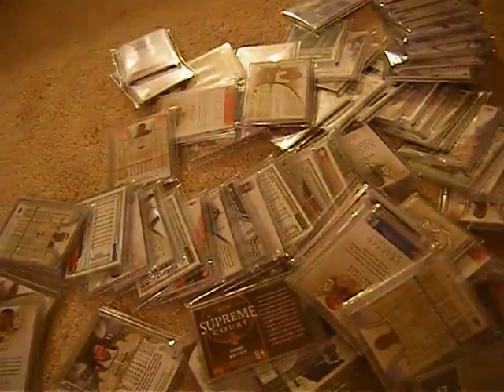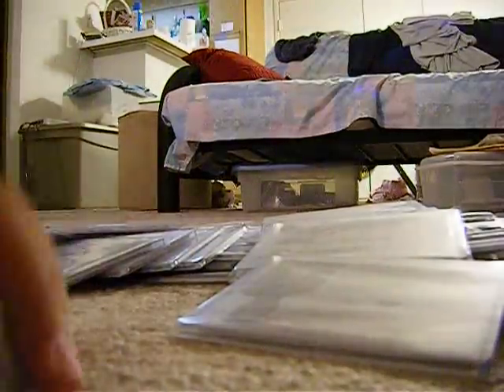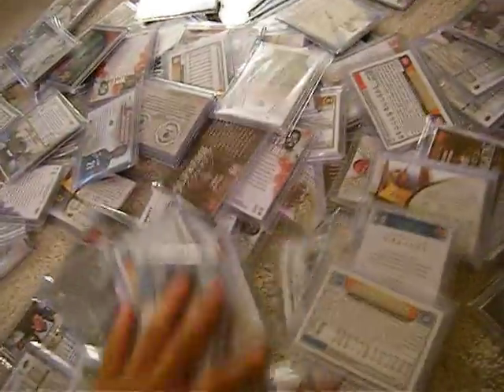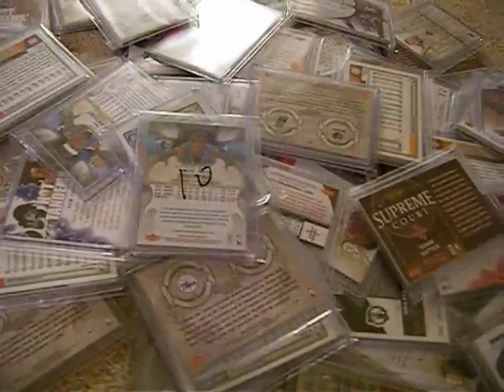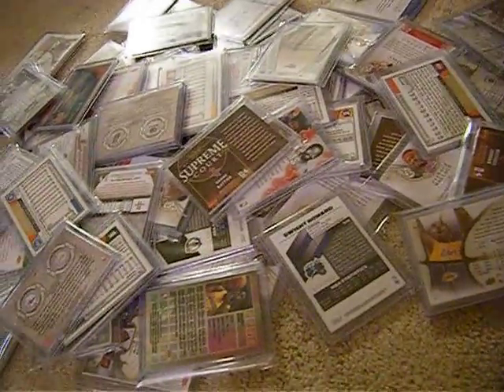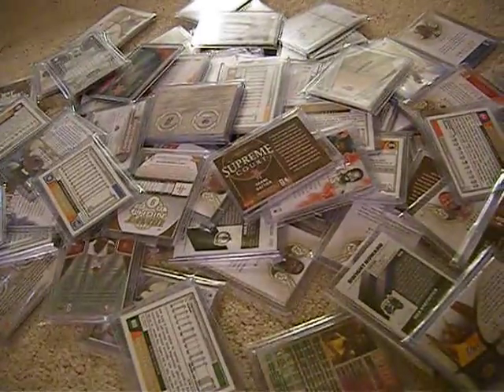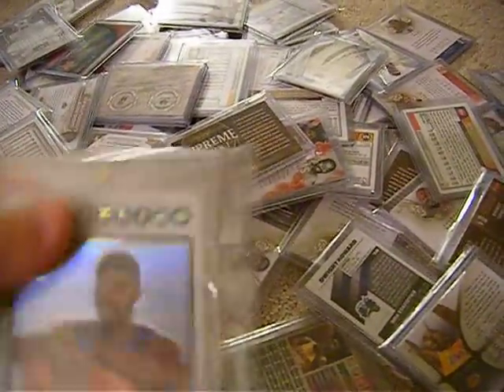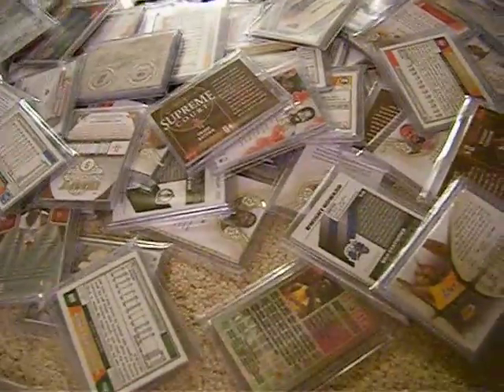Numbering the "Crazy" Mystery Packs 28 already sold + Nice Mayo Mail Day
There are only about 70 packs left.  If you want a specific pack, go on ebay and buy the pack, then come to youtube and message me which pack number you want.  First ones to message me gets the pack number of their choice.  Please also include your ebay username when messaging me on youtube so i know how many packs you bought. But right now packs must be bought from ebay.

Packs are ONly SOLD ON EBAY!
Please go to the link to buy.

Crazy Cheap Mystery Packs!!

Only $3.99 Per Pack

I have been collecting Basketball cards for the last couple years and has accumulated a big collection of cards.  I am trying to clear up some space and decide to put together these mystery packs.  I have spend thousands of dollars opening boxes from 2006/2007/2008/2009 of almost all the products released.  Book Value of all these cards together will be worth over thousands of dollars!

I have made a detailed youtube video reviewing all the cards so please go here to watch!!

All the cards pictured will be in the packs!  There are hundreds of autos, jerseys, patches, auto patches, auto jerseys.  Most of them numbered very low. Great resale Value.

Find Game Used and autographed cards from players like:

Michael Jordan
Kobe Bryant
Lebron James
Chris Paul CP3
Derrick Rose
O.J. Mayo
Kevin Garnett
Eric Gordon
Vince Carter
Baron Davis
Steve Nash
Yao Ming
Carmelo Anthony
Deron Williams
Dennis Rodman
Raja Rondo

Some of the main Chase Cards will be:

Michael Jordan Authentic Fabric Sp Game Used 2007/08 (BV $70)

Dennis Rodman Game used Bowman Sterling 2007 (BV $20)

Rajon Rondo Fresh Ink Autograph Skybox 2008/09 (BV $25)

Joe Alexander Topps Chrome Rookie Auto #/245 2008/09 (BV $50

Lebron James The Lebrons Threads Jersey 2006/07 Reserve (BV $30)

Kobe Bryant/ Lebron Jame Dual Game used Jersey #16/35 2009/10 Sp Game Used (BV $50)

Vince Carter Dual Jersey Auto #/25 Topps Echelon 2007 (BV $50)

You will be guaranteed 1 hit (Autographed Card, Jersey, or Patch) per Pack!

1.
2.
3.
4.agcolores
5.cmt2012
6.
7.
8.cmt2012
9.
10. blondebomber100
11.
12.agcolores
13.
14.
15.
16.
17.
18.
19.
20.
21.cmt2012
22.agcolores
23.cmt2012
24.cmt2012
25.
26.
27.
28.
29.
30.
31.
32.
33.
34.
35.
36.agcolores
37.
38.
39.
40.
41.
42.
43.
44- 69.: sold on ebay
71.what8590
72.what8590
73.what8590
74. what8590
75. what8590
76. what8590
77. what8590
78. what8590
79. what8590
80. what8590
81-100: Sold

You are guaranteed an autograph, patch or jersey card per pack, numbered paralle, inserts, base cards will not count as your hit, so no worry, you WILL get your money worth!

In Additional to your Guaranteed 1 hit per pack, you will also receive 1 Rookie Card and 1 Base Card.

These rookie cards will come from different products through the years and will include tops rookies like:
Many Of these Rookie cards will be from High End Product such as Exquisite, Ultimate Collection, Premier, Topps Chrome, Many are rare parellel Version #/499, #/199, #/99 and even #/50!  Some are  Book Valued $10-$50!
Derrick Rose
O.J. Mayo
Eric Gordon
Russel Westbrook
Kevin Love
Kevin Durant
Jeff Green
Greg Oden
Michael Beasley
Courtney Lee AND MORE!

Last but no Least, you are Guaranteed 1 Base Card of a superstar.  The Base Card will come from a random product.

The Base Card can be an insert, a numbered parallel.

Look for Jordan, Kobe, Lebron and other all stars inserts.

HERE COMES THE BIG SURPRISE!

Each pack only $3.99!!!  I have to limit the number of packs available per household to only 10 packs.  So please, only 10 packs per person.  I want to give more people the chance to buy these and help increase my ebay ratings.

Payment must be made through paypal no later than 24 hours after the end of auction or item will be relisted!! Please serious bidder please.

100% positive feedback so bid with confidence.

Buyer agrees to pay $2.50 shipping in bubbled envelops, international buyer please add $2

Shipping of Each additional Pack is only $1.

Shipping Charge:

1st pack=$2.50
2 packs=$3.50
3 packs=$4.50
4 packs=$5.50
5 packs=$6.50
6 packs=$7.50
7 packs=$8.50
8 packs=$9.50
9 packs=$10.50
10 packs=$11.50